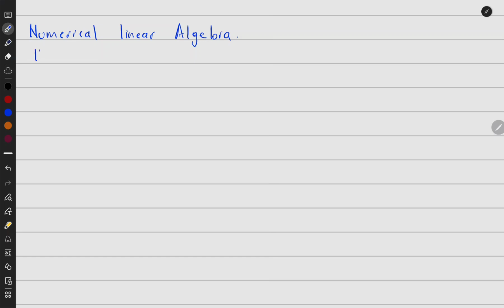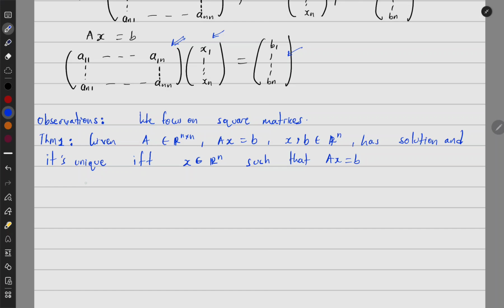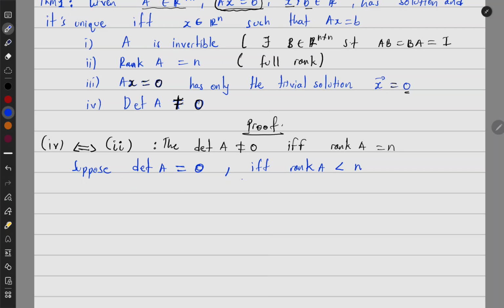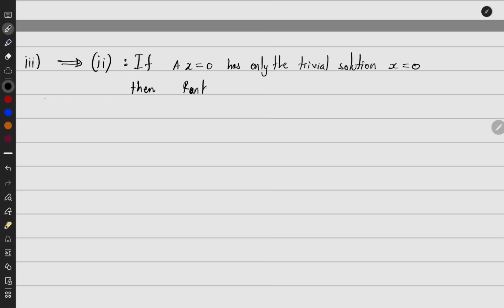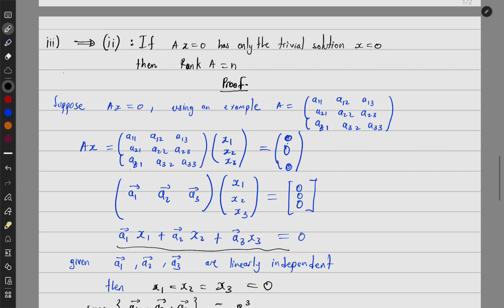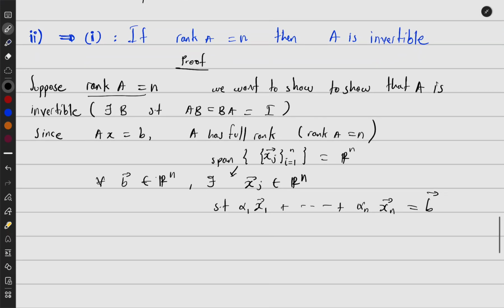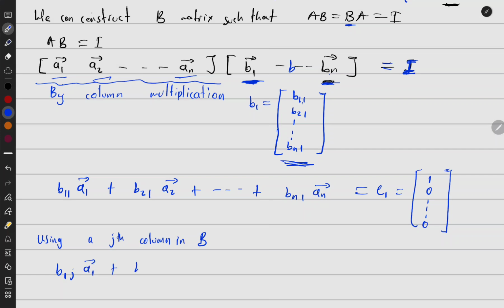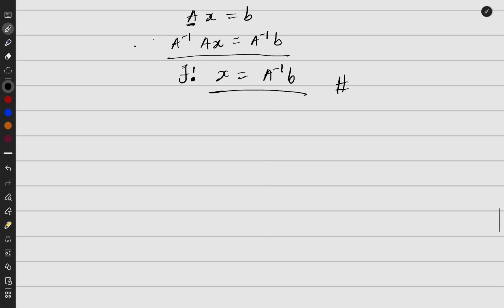numerical linear algebra introduction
The video is about numerical linear introductory part and proof of one of the most important theorems